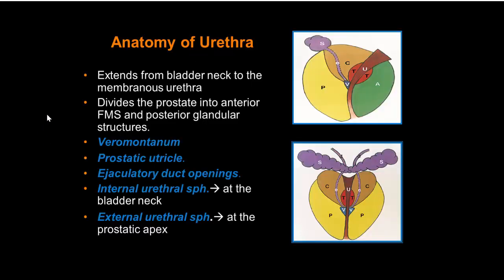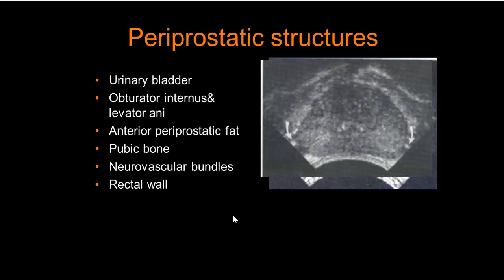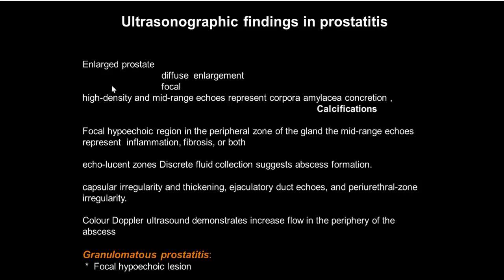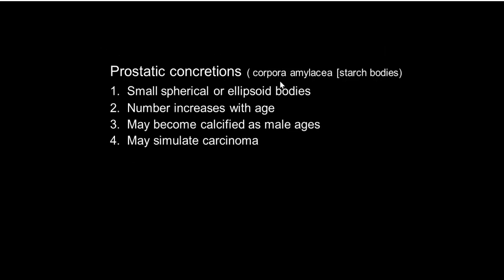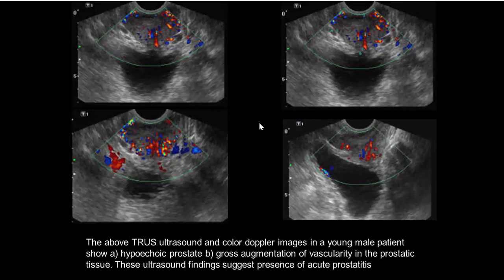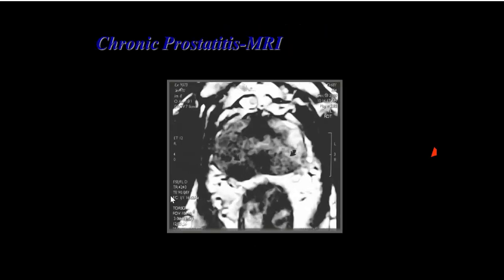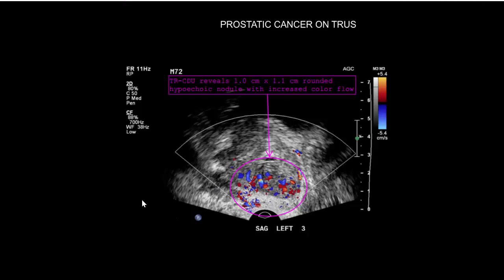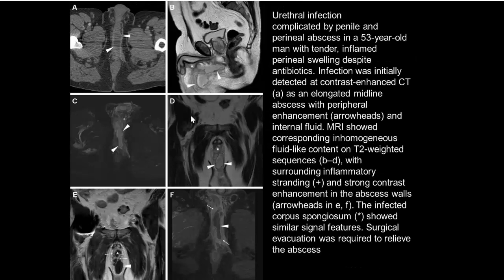prostatitis imaging Ahmed Esawy